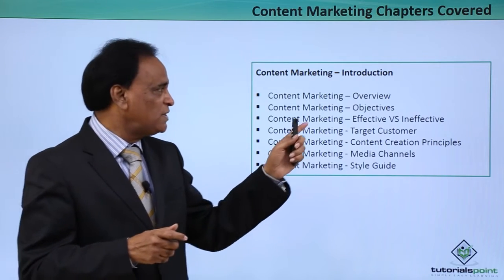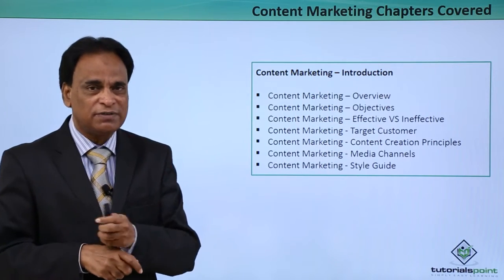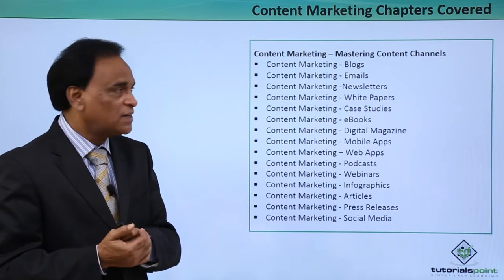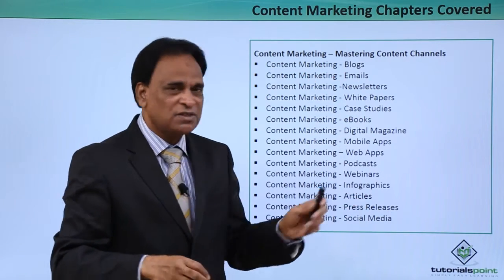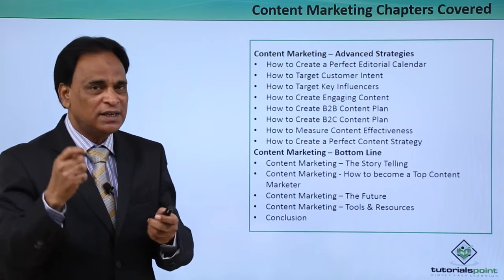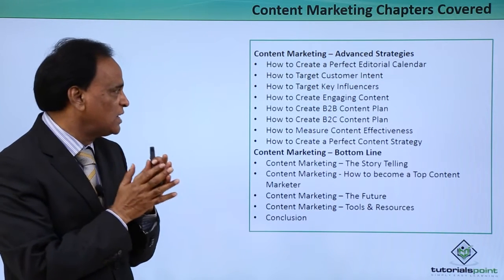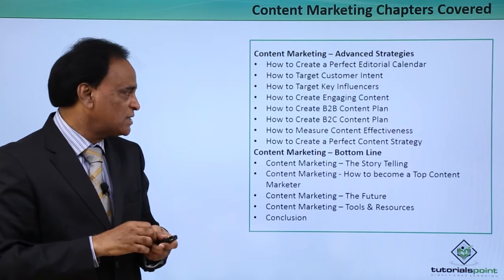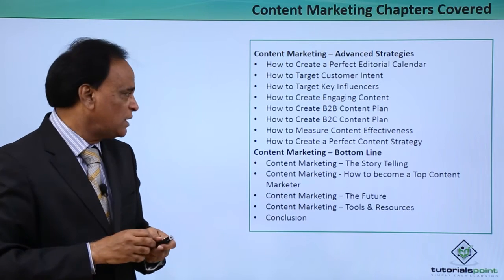Content Marketing - Conclusion